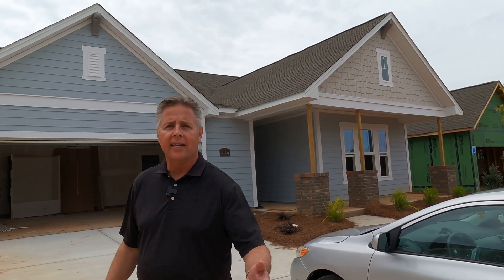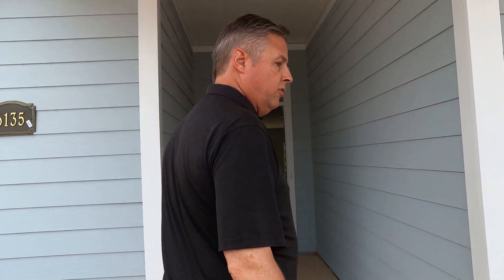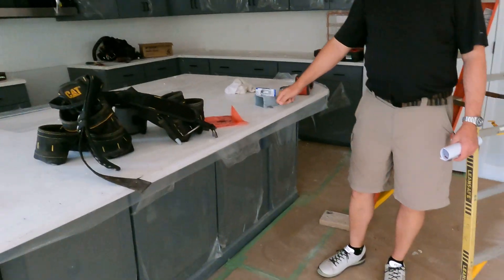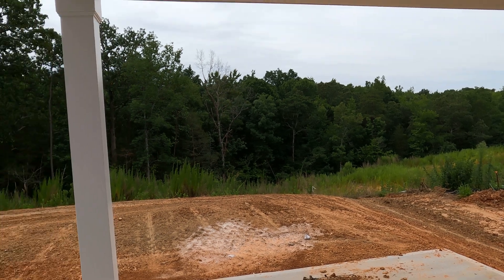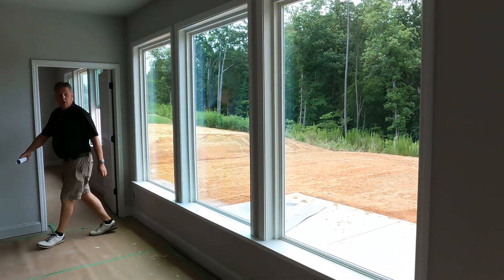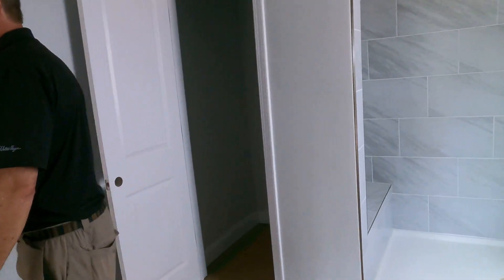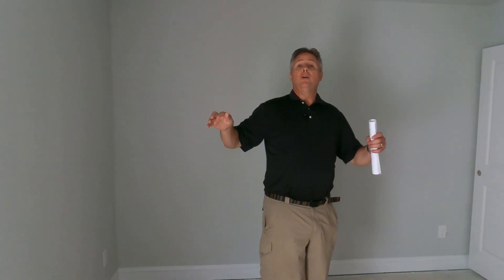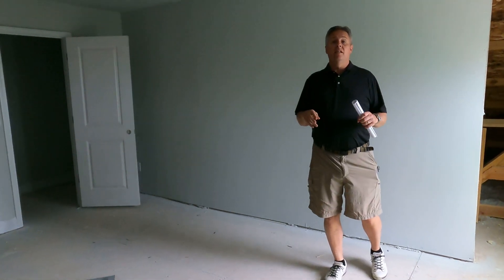Ansley Park FREDA Floorplan from David Weekley [feat. Rodney Jones]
Ansley Park FREDA Quick Move from David Weekley Homes in Indian Land SC sold just days after my Broker-Partner Rodney Jones discovered her, brought out-of-town clients to see it, and shot this video. Indian Land SC 29707 is just across the state line from the prestigious Ballantyne area of Charlotte NC 28277. In this exclusive Roger Holloway YouTube video tour, Rodney Jones of ProStead Realty points out the features and benefits of this ranch-style home. Indian Land SC new homes for sale don't get much better than this beauty. Plus, Indian Land, South Carolina is a coveted small town address in the Carolinas, right next to Fort Mill.

Indian Land SC Homes for Sale
Taylor Morrison isn't the only homebuilder with great subdivisions here in Indian Land SC. Toll Brothers at Ridgecrest is cookin' with gas, and their new Regency at Sugar Creek down the road will be attractive to those wanting ranch homes and an active lifestyle. Call for more information.